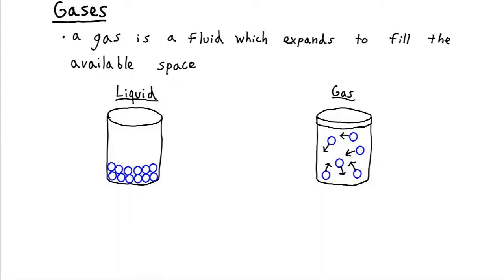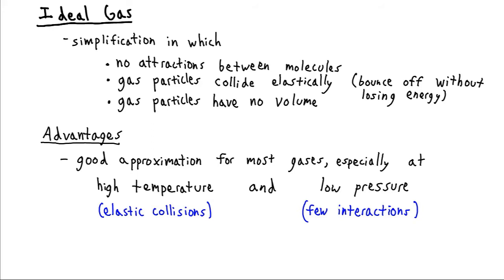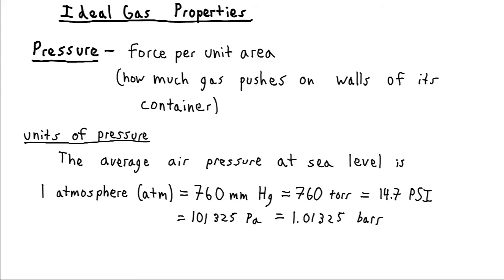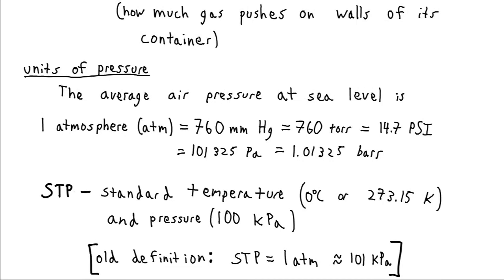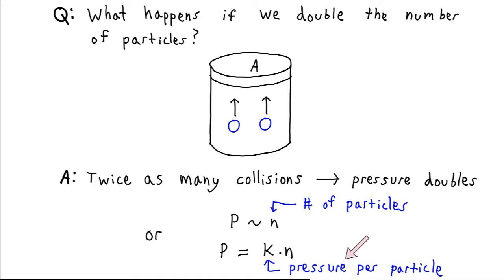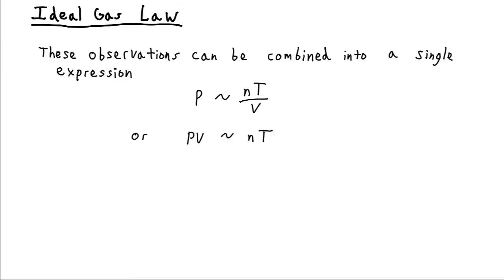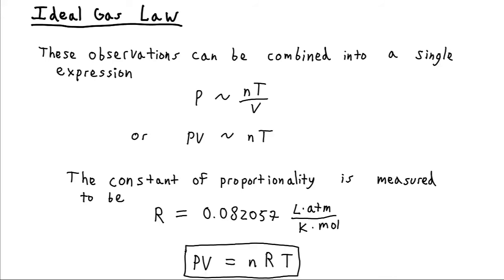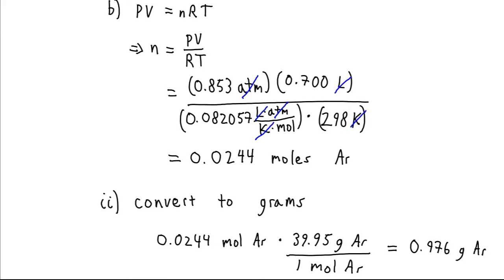Ideal Gas Law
Discussion of ideal gases and derivation of the Ideal Gas Law.